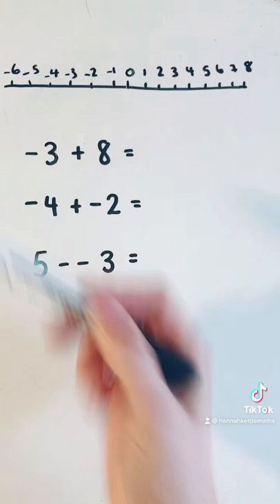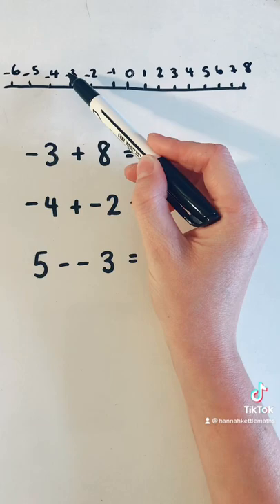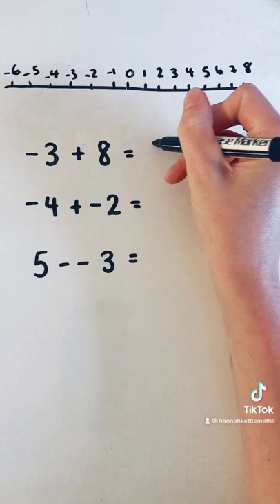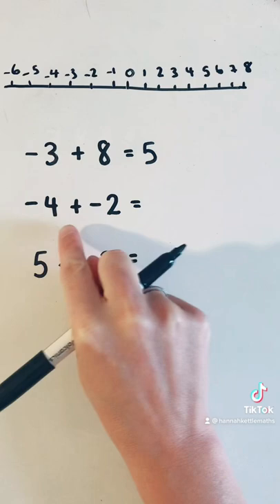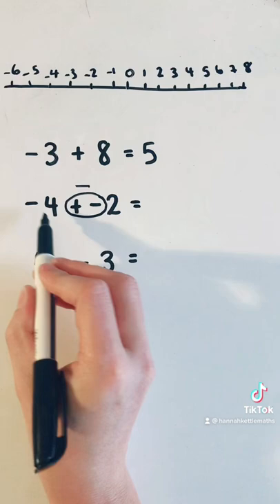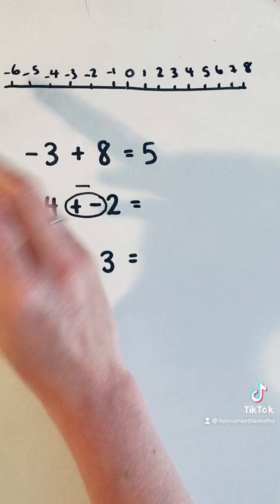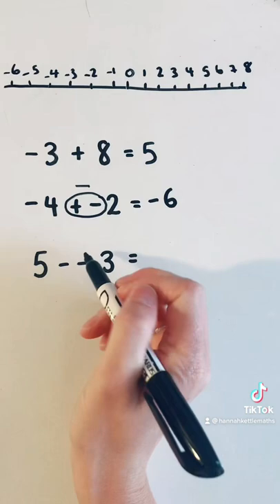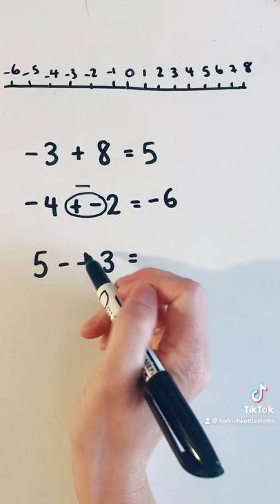Adding and subtracting negative numbers